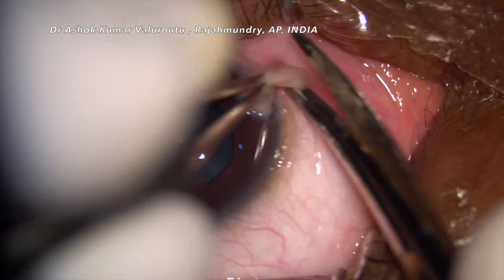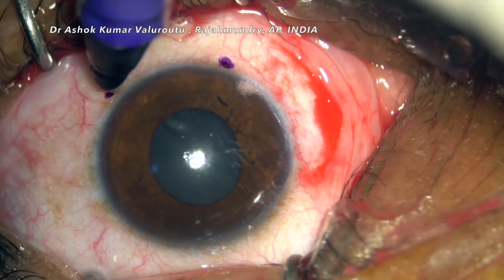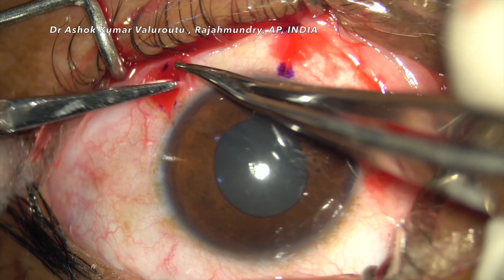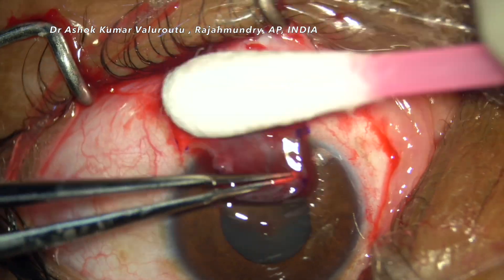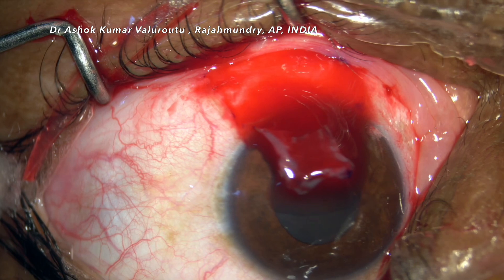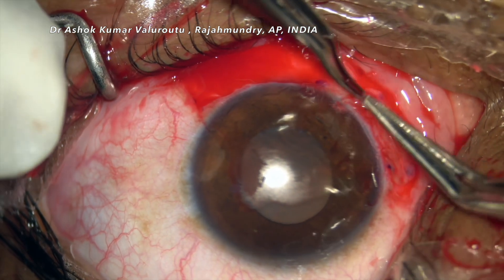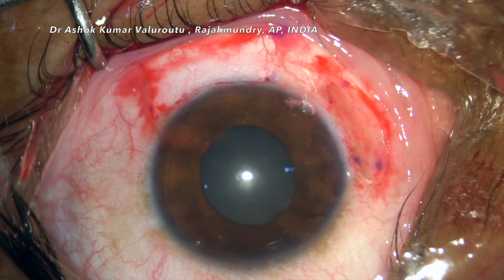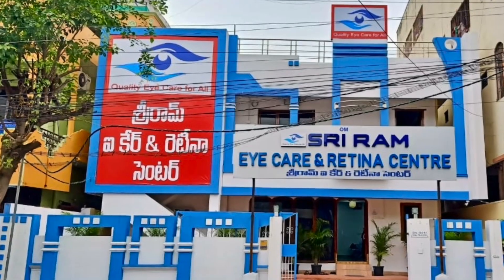New Technique in Pterygium surgery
Pterygium Excision with conjunctival autograft using Sclero Corneal Contact Lens